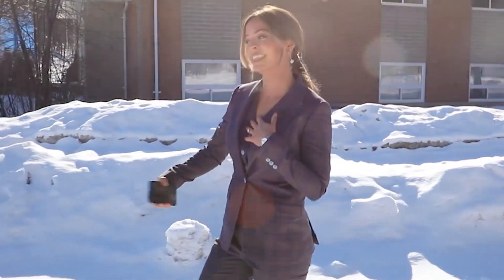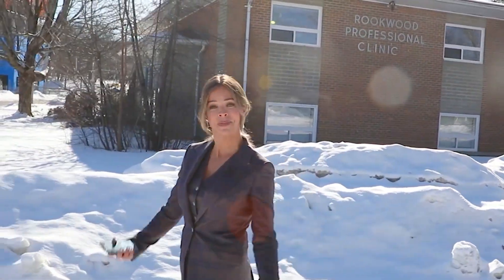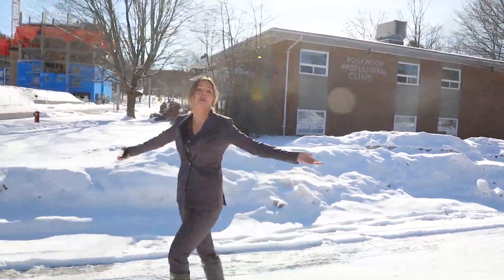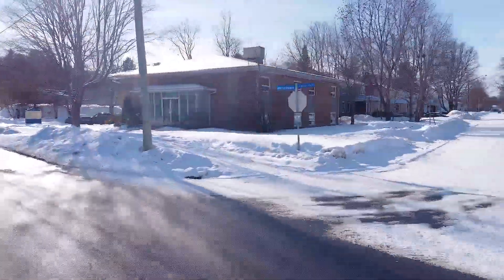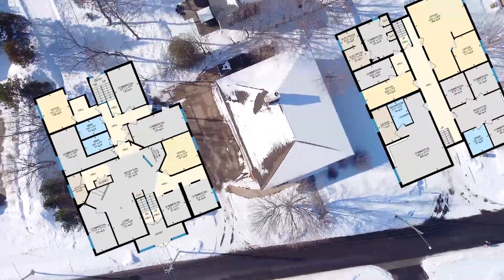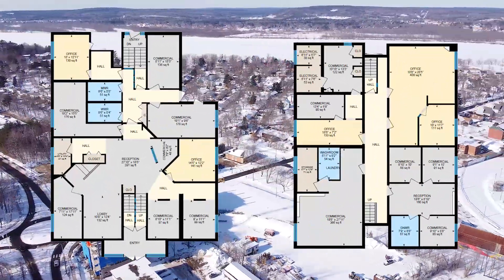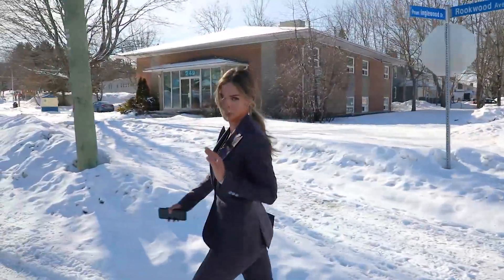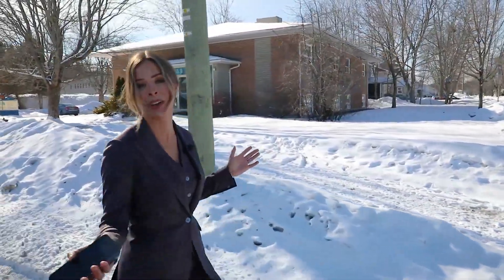Welcome to 249 Rookwood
Happy Thursday, everyone - we think Spring is very much on the way now! ☀️🌻

We also have a new listing on the way - 249 ROOKWOOD is hitting MLS.ca later today! 🤩 This commercial space has 7 offices, approximately 5,000 Sq Ft, 12 parking spaces, and prime location! 🏢

Tag along with @jessieyerxa_yourrealtor as she tours this office space and please reach out to our team with any inquiries! 🙋🏻‍♀️🙋🏻‍♂️